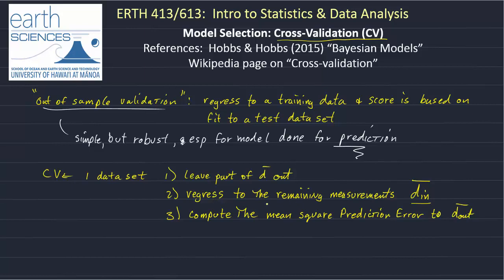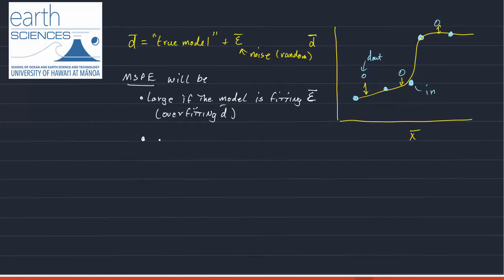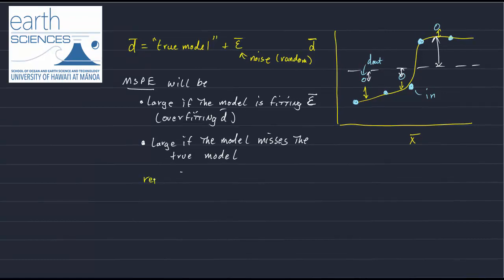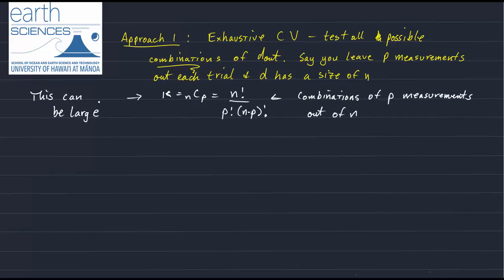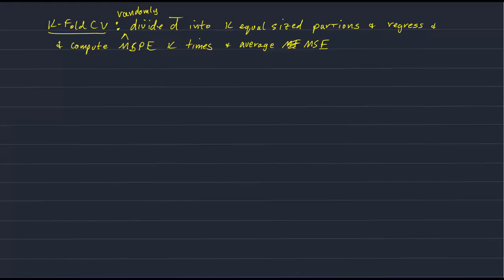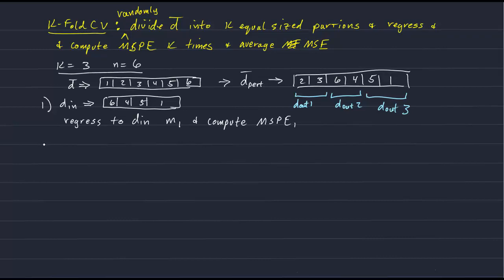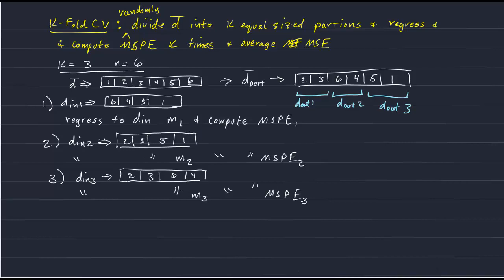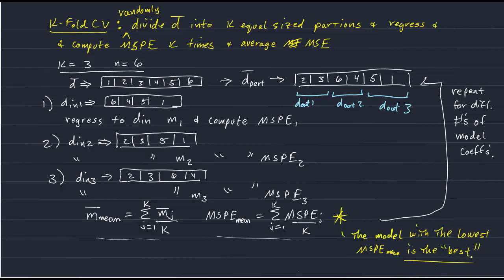ERTH413/613 Model Selection-Cross Validation